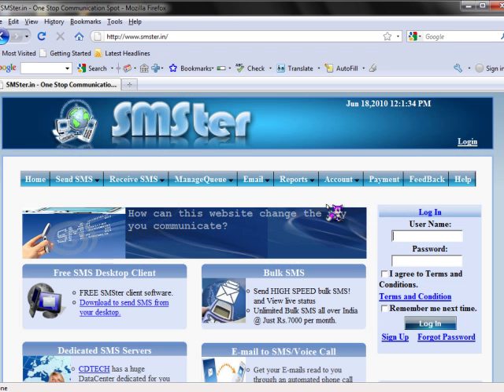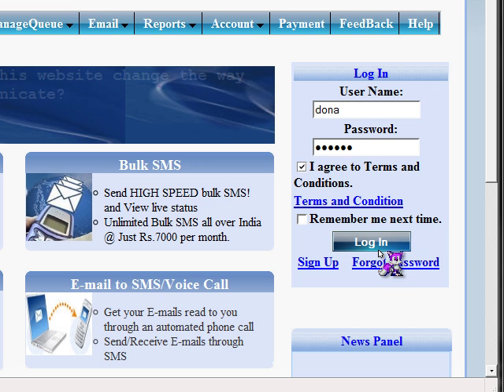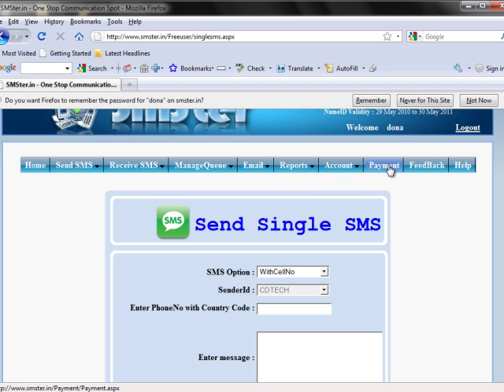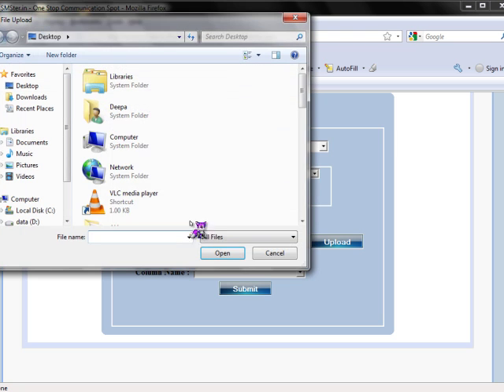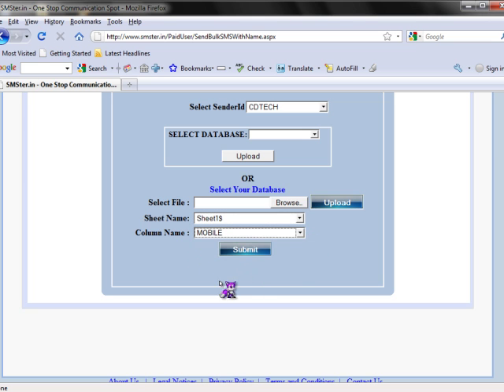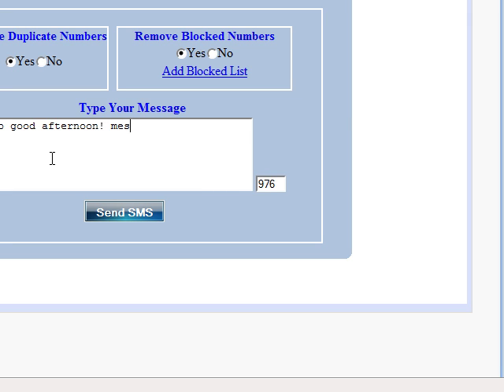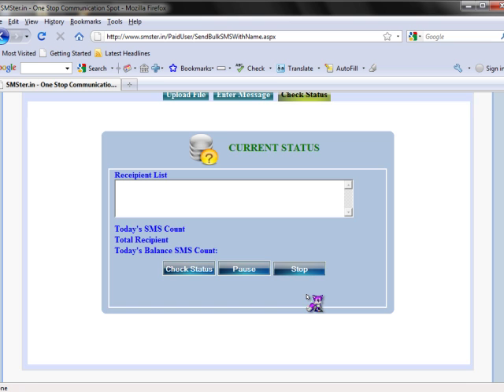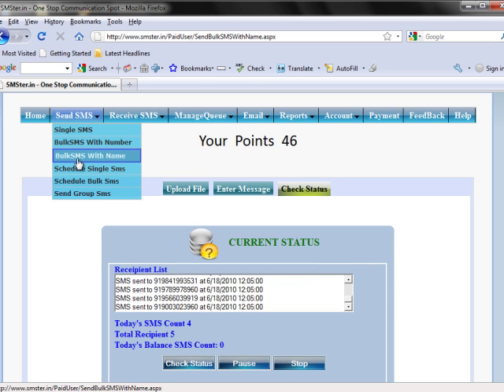Bulk sms with name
This video gives the description about how to send bulk  SMS with the name id.For example you can send bulk SMS with your name or your company's name respectively.